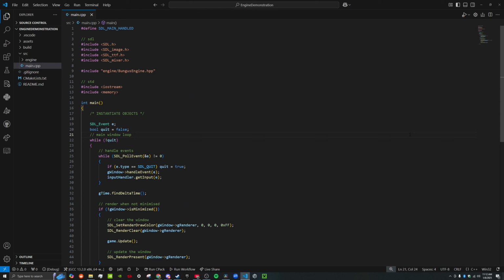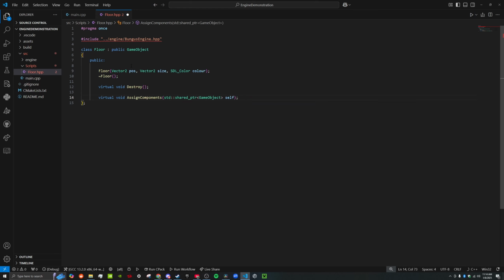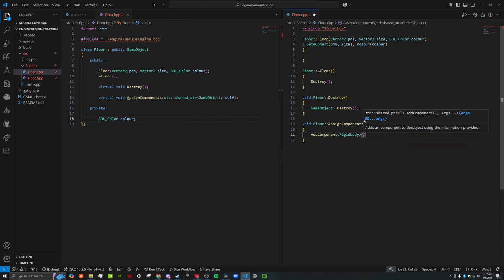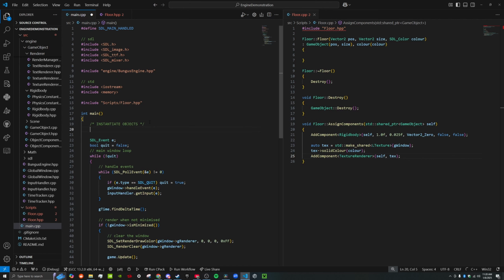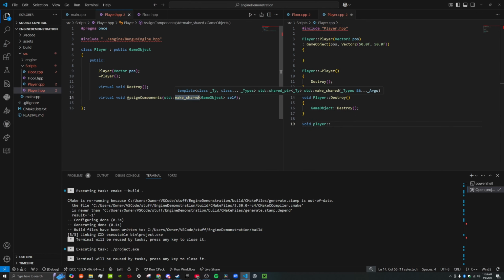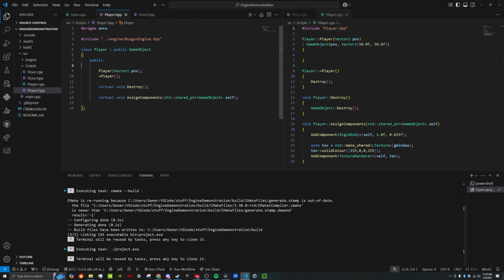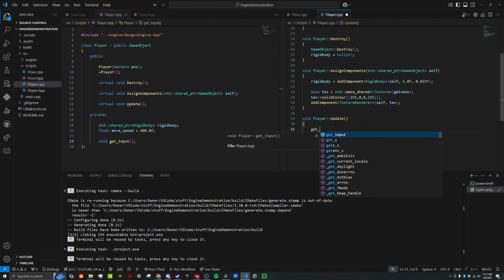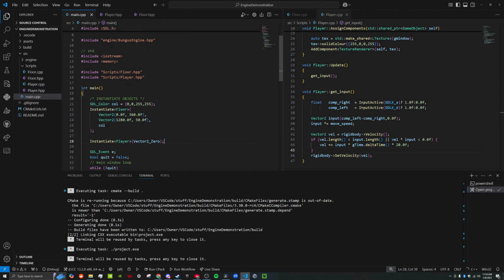Player Controller Tutorial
In this video, I talk about the method for creating scripted game objects in the game creation API I'm working on. I also show how to add these custom objects into the game, and briefly show some code as an example of how to get input, and make an object controlled by the player.